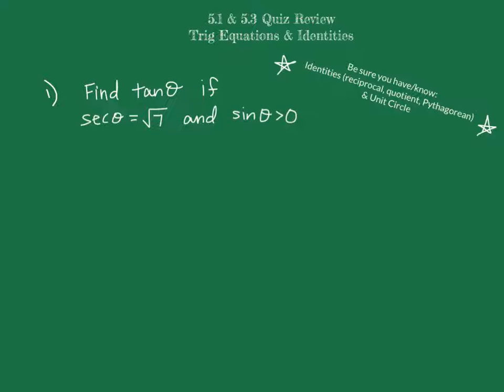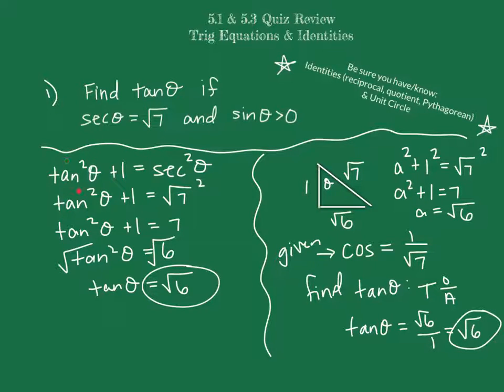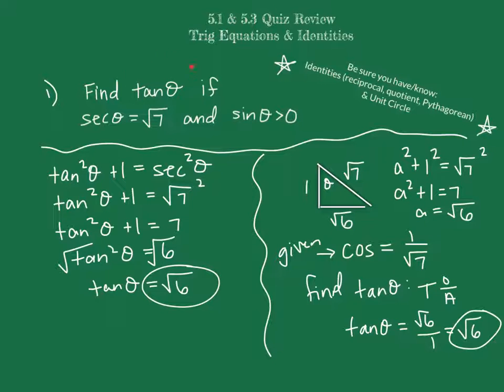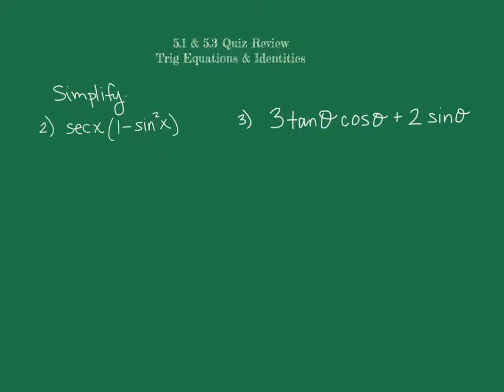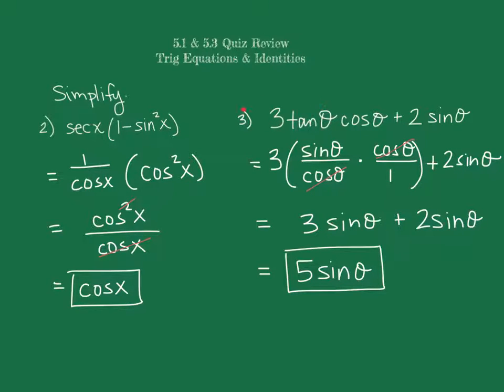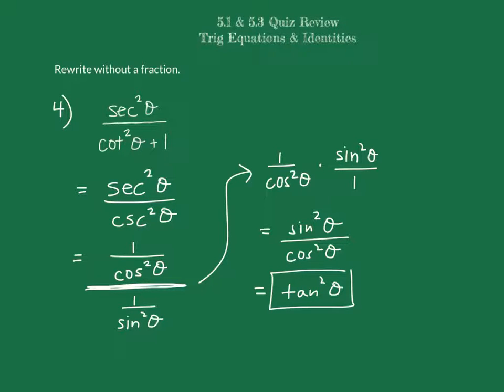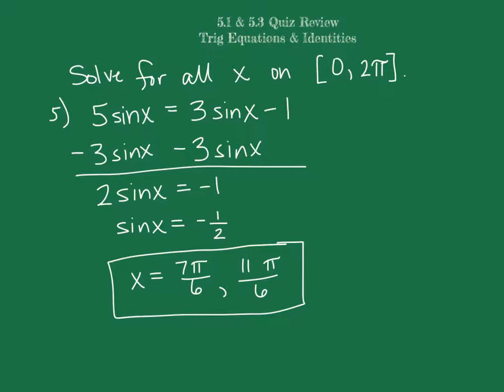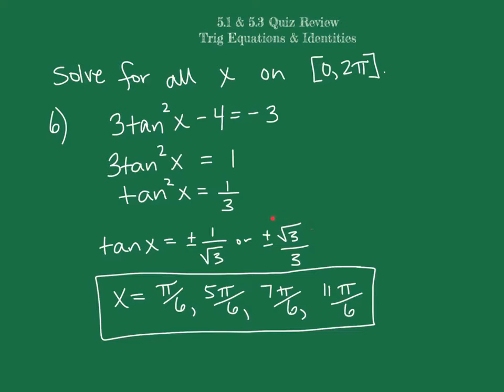3/26 Quiz 5.1& 5.3 Review Trig Equations & Identities - follow along!